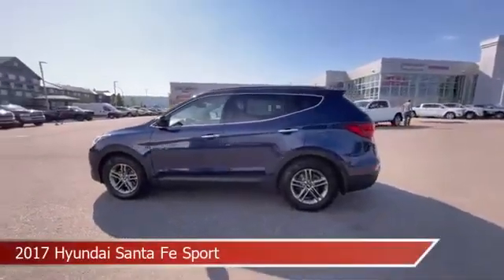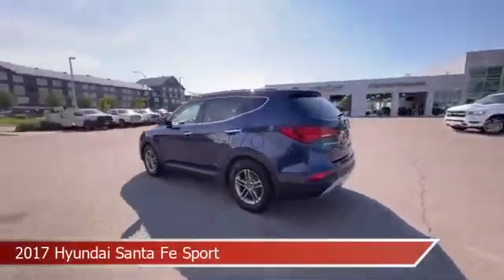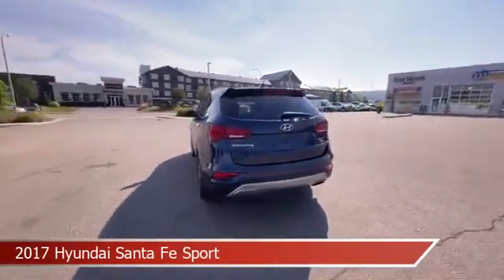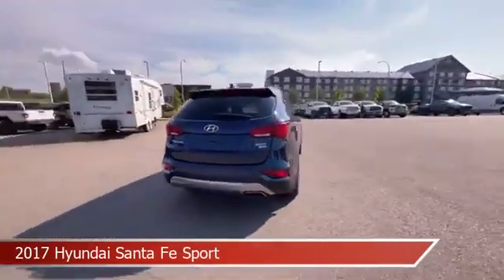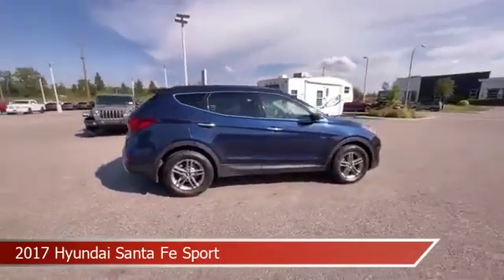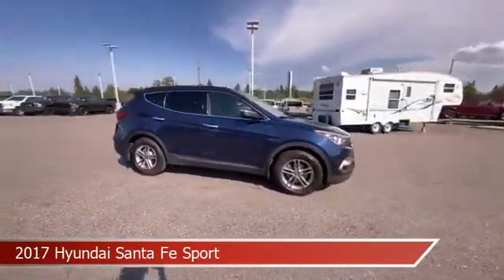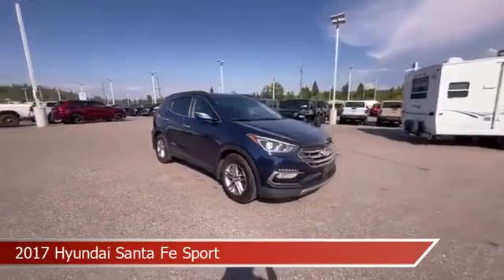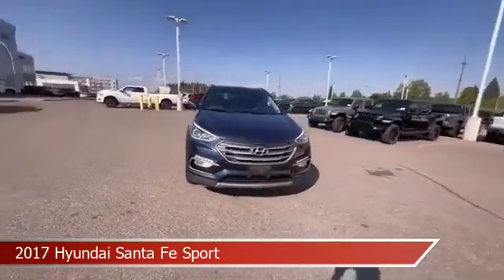2017 Hyundai Santa Fe Sport NH8983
2017 Hyundai Santa Fe Sport NH8983